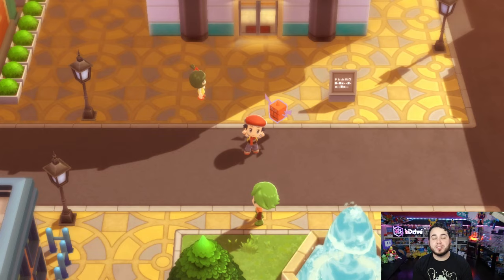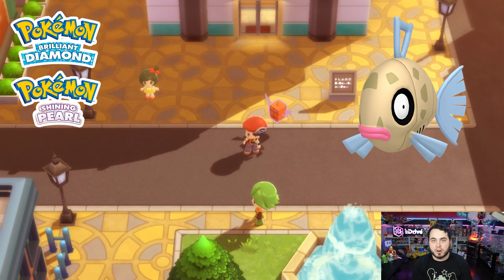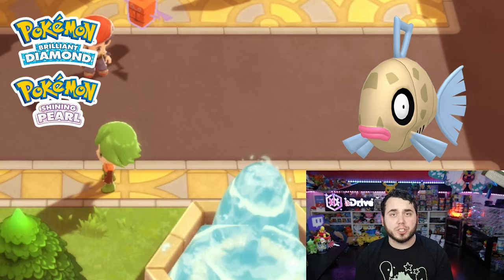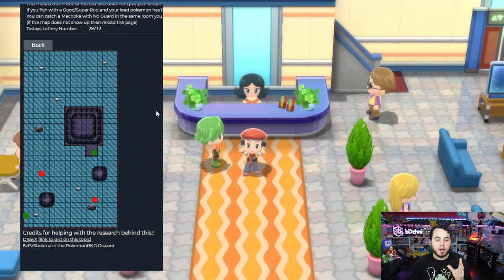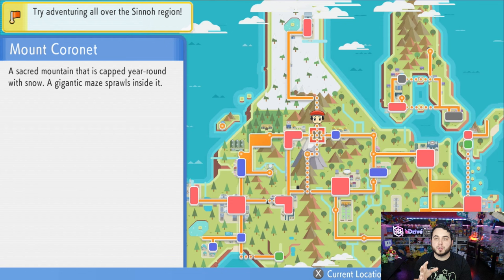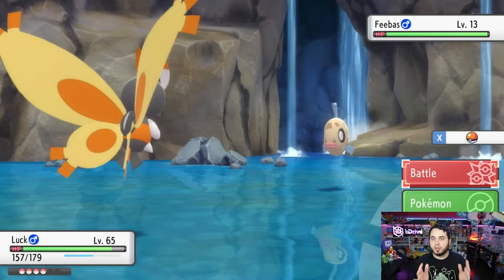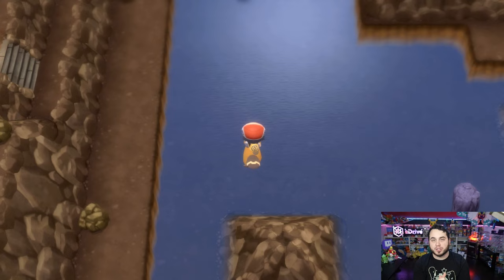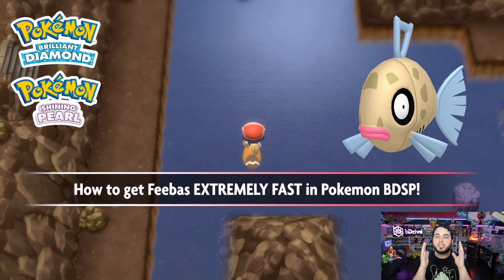How to Get FEEBAS (100% EASY GUIDE!) in Pokemon Brilliant Diamond Shining Pearl!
An Easy Guide to get Feebas in Pokemon Brilliant Diamond and Shining Pearl!
This guide will take you less than 5 minutes to find Feebas! INCREDIBLE!

How to get Feebas in Pokemon Brilliant Diamond and Pokemon Shining Pearl! With this simple to use tool and the Jubilife Lotto ID, you can find your Feebas tiles in Mt Coronet within minutes, making things super easy as opposed to spending hours and hours trying to find this rare fish!

CHECK OUT THIS VIDEO:
How To Get the SHINY CHARM in Pokemon Brilliant Diamond and Shining Pearl (IS IT WORTH IT?!)